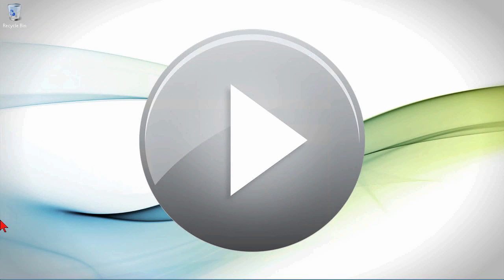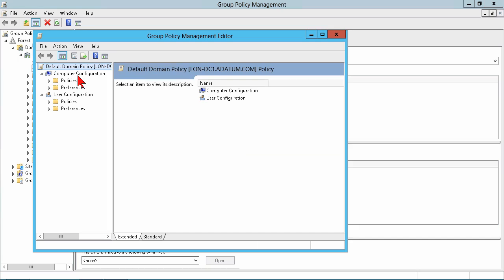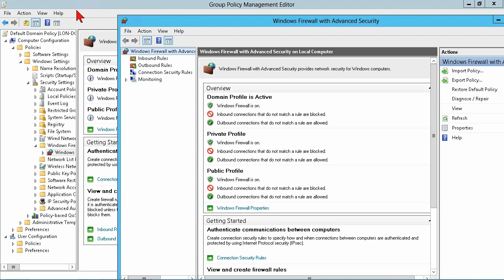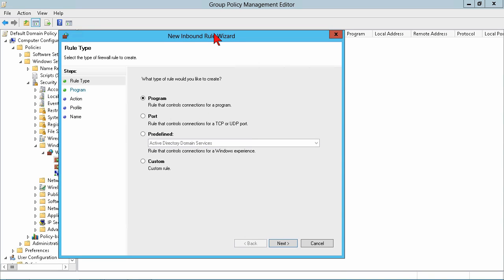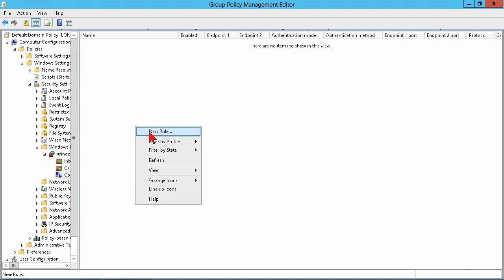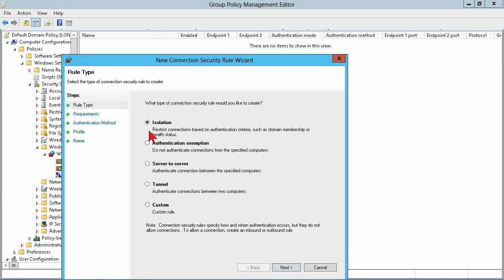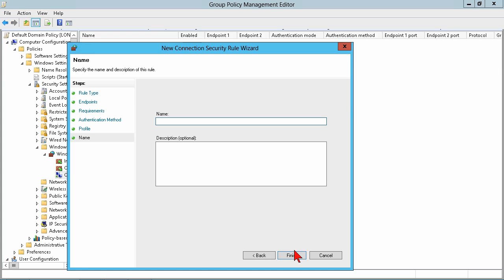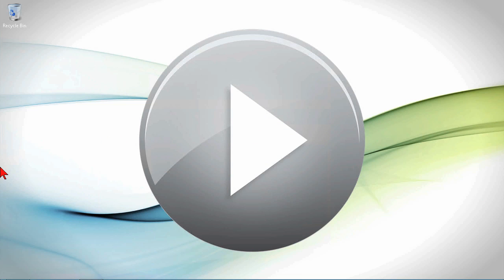Windows Server 2012 Tutorial: Configuring Firewalls using Group Policy | K Alliance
Learn how to configure firewalls using Group Policy in this Installing and Configuring Windows Server 2012 training video. Contact K Alliance for more info. - 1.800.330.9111